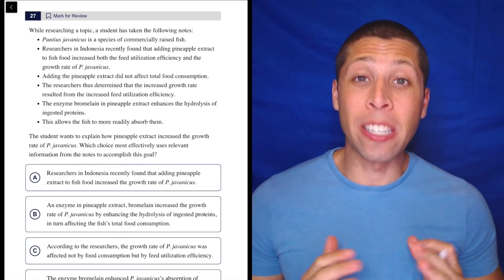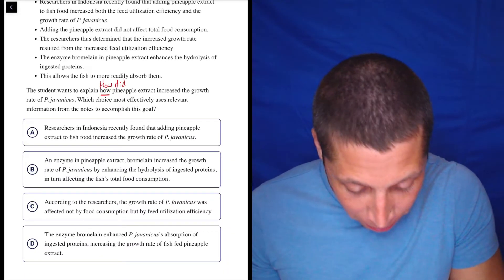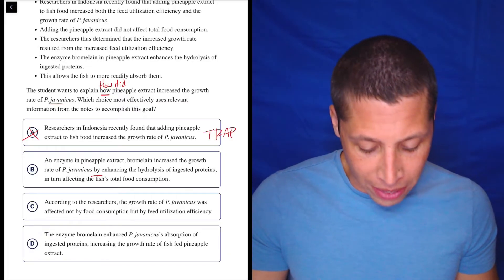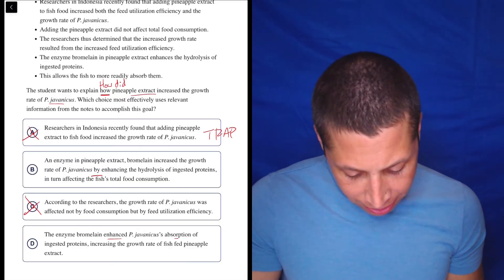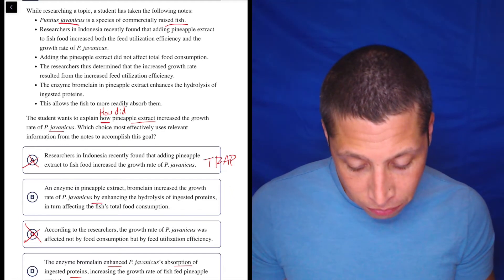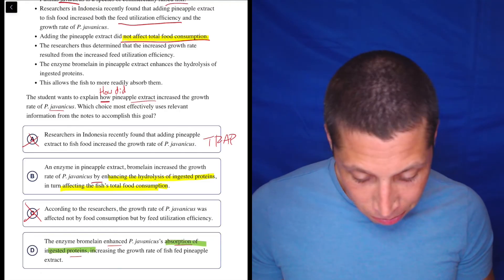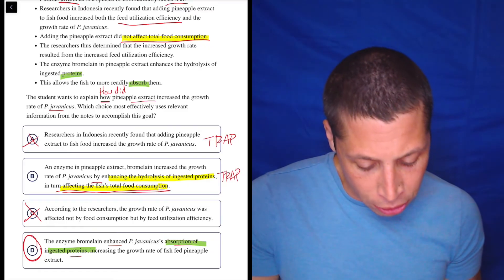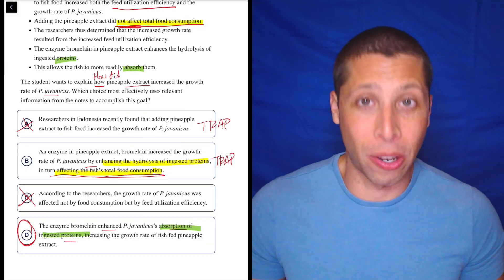Digital SAT 10, Reading Module 2H, Question 24